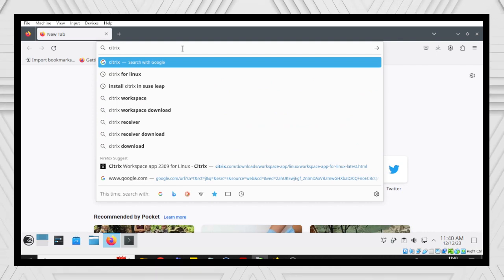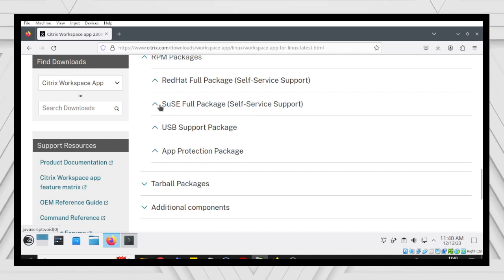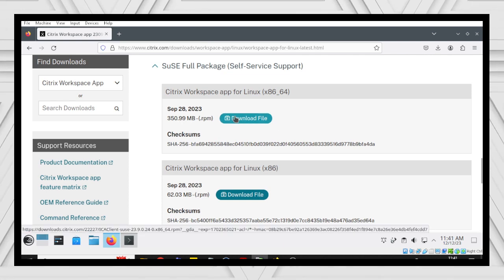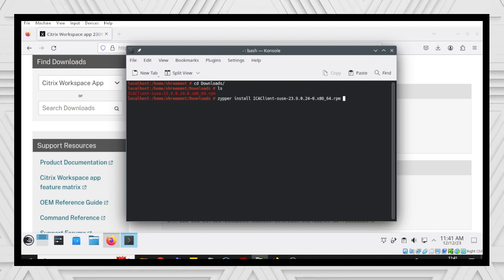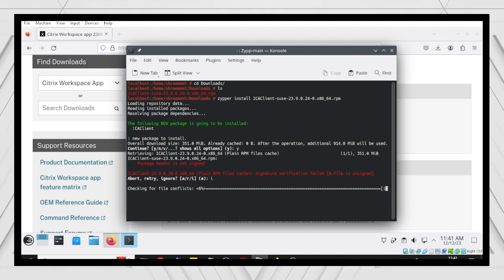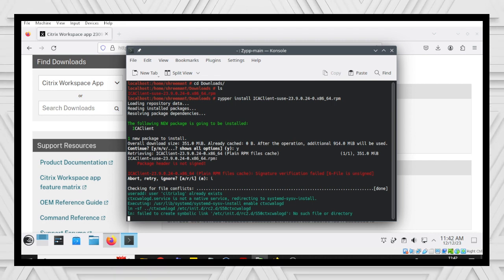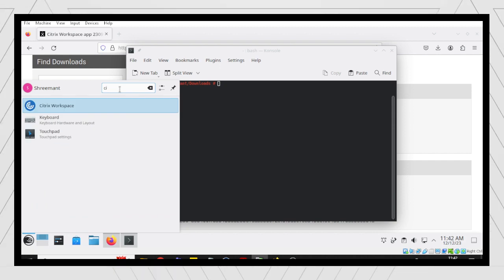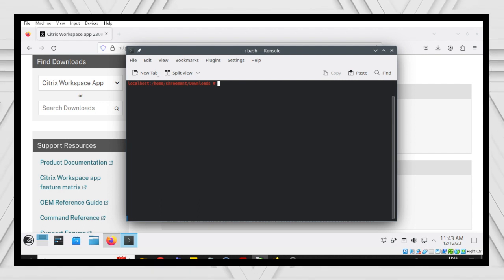How to install Citrix Workspace in Suse Linux | Leap 15.5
To install Citrix Workspace on openSUSE Leap 15.3, you can follow these general steps. Please note that the version numbers and package names may vary, so make sure to check the Citrix website for the latest information.

Citrix Workspace
openSUSE Leap 15.3
Linux Installation
Citrix Installation
Linux Tutorial
IT How-To
Remote Desktop
Linux Desktop
Software Installation
Citrix Receiver